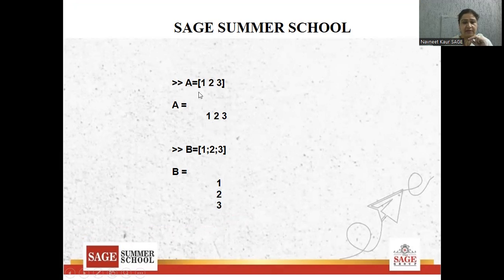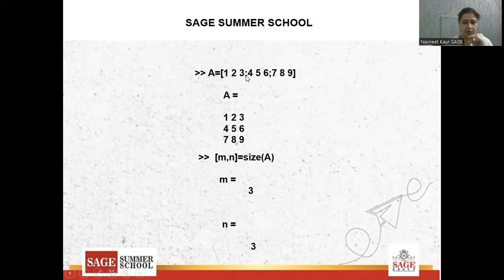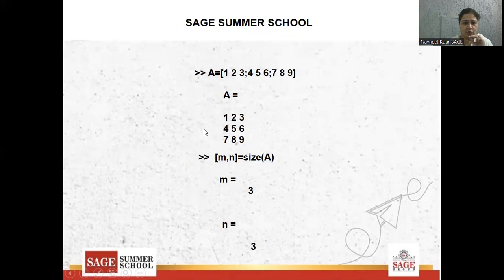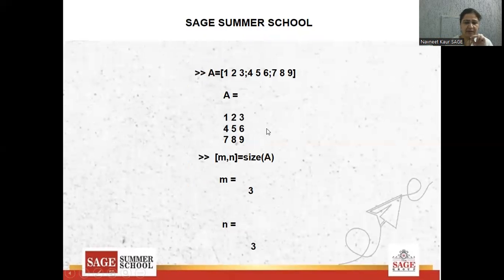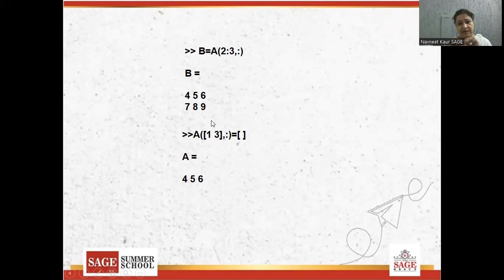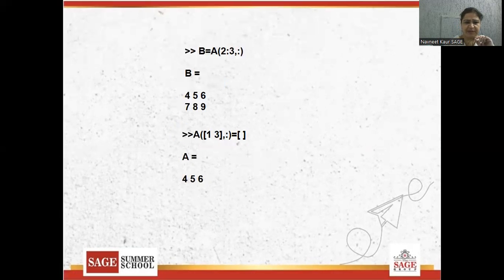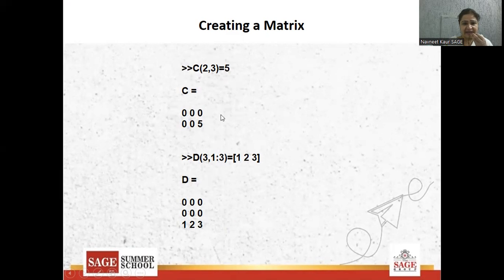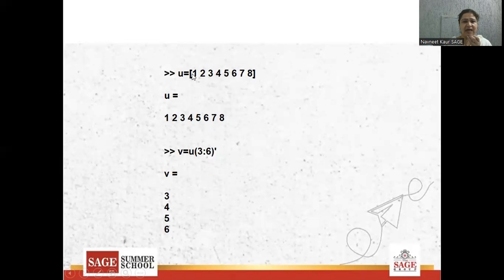MATRIX OPERATIONS USING MATLAB